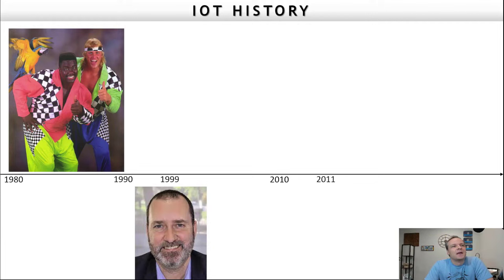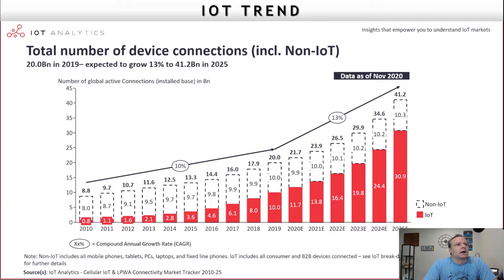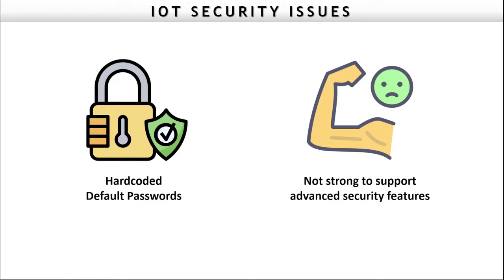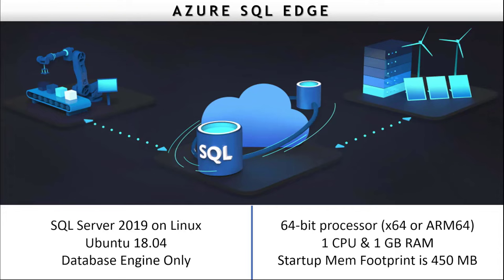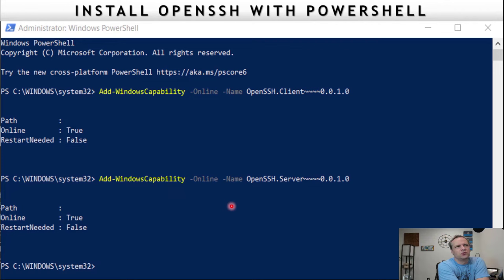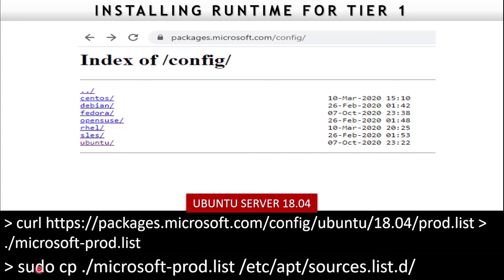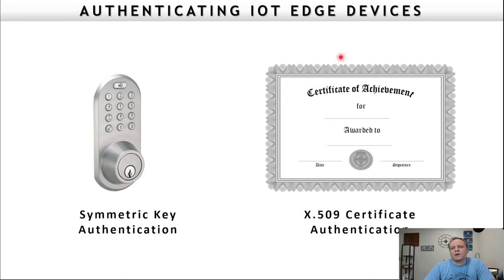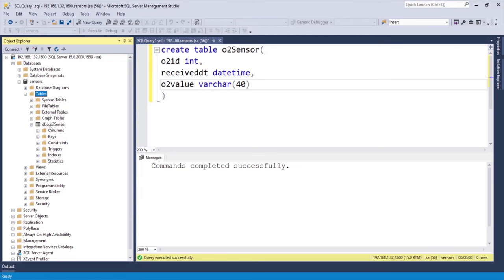Starting with Azure SQL Edge on Raspberry Pi By Hasan Savran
Starting with Azure SQL Edge on Raspberry Pi By Hasan Savran at Data Platform Virtual Summit 2021